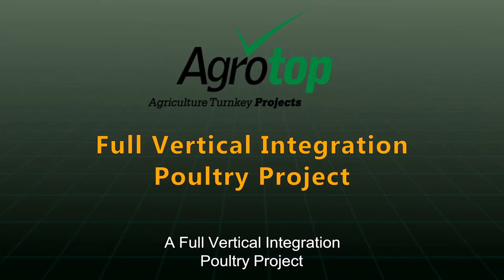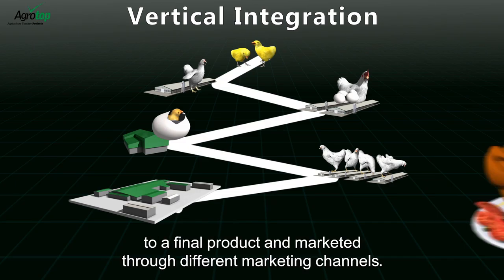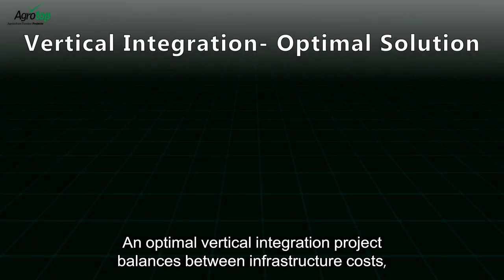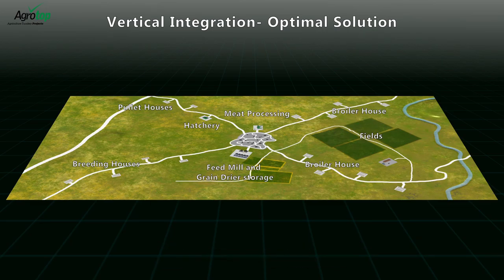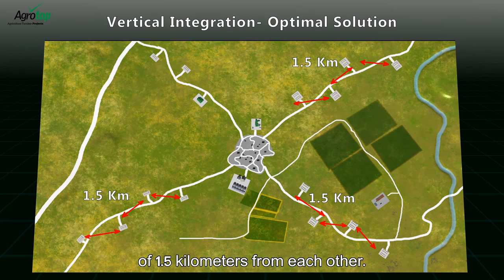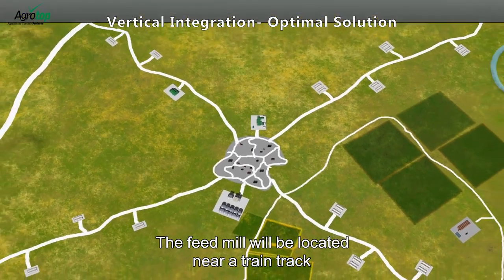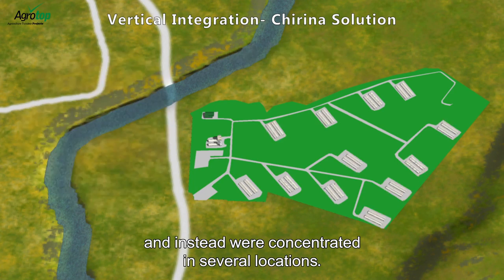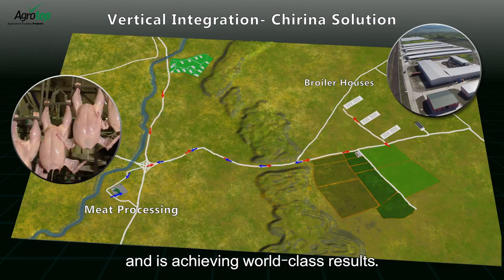Poultry Broiler Integration (w/ subtitles)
How to build a succesful vertical poultry Integration.